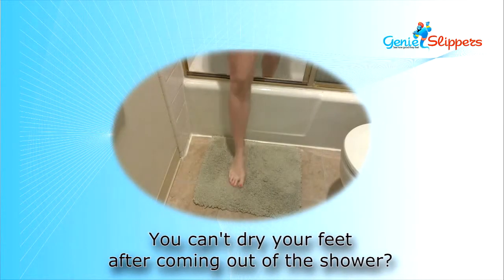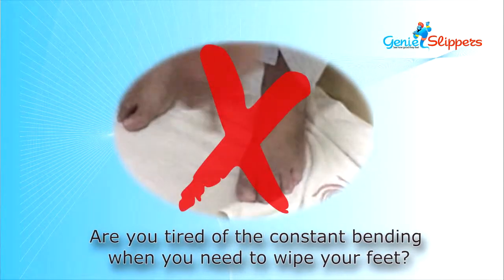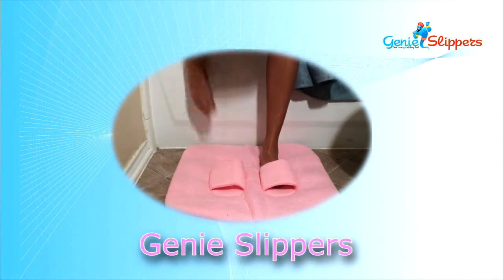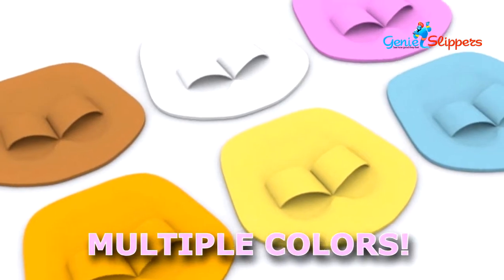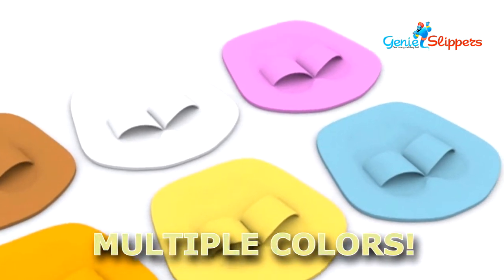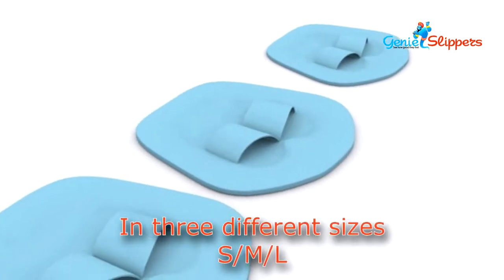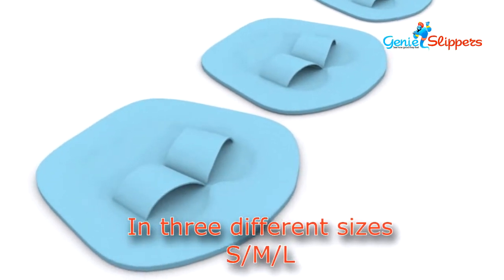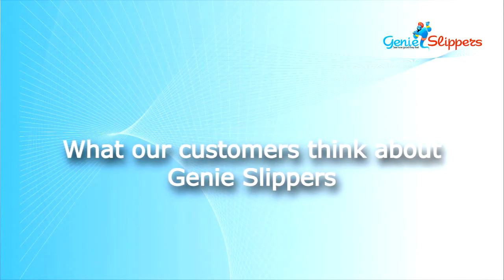orlando Genie Slipper NEW VOICEOVER Movie